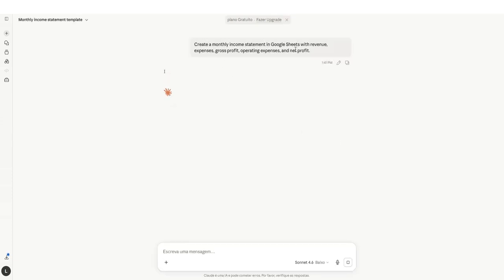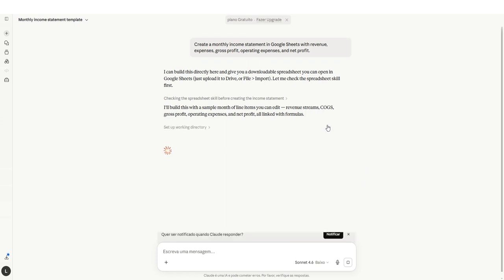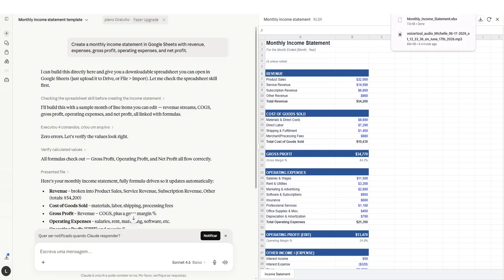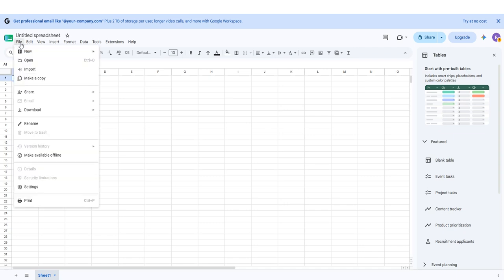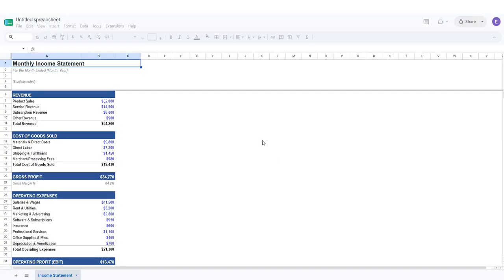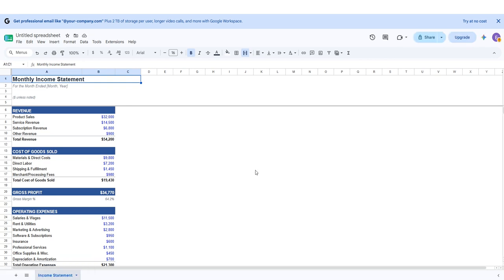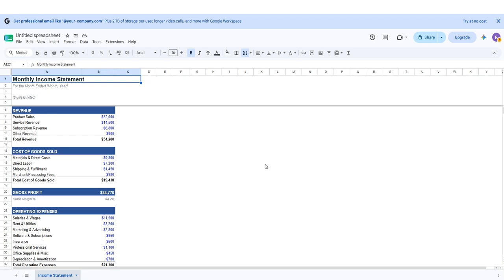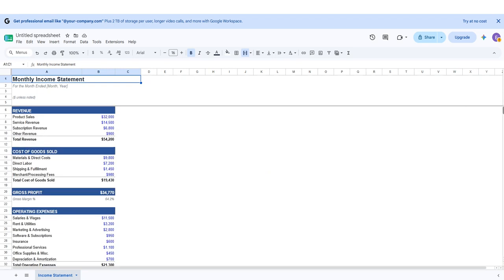HOW TO MAKE AN INCOME STATEMENT IN GOOGLE SHEETS WITH CLAUDE AI (STEP-BY-STEP GUIDE 2026)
How to make an income statement in Google Sheets with Claude AI in 2026.

In this step-by-step tutorial, you'll learn how to make an income statement in Google Sheets with Claude AI so you can organize revenue, expenses, gross profit, operating costs, and net income using AI assistance. This beginner-friendly guide covers Google Sheets setup, Claude AI prompts, income statement structure, financial formulas, formatting, profit calculations, and common spreadsheet issues.

In this video, you'll learn:

How to make an income statement in Google Sheets with Claude AI

How to use Claude AI to structure an income statement

How to create revenue, cost of goods sold, and expense sections

How to add formulas for gross profit, operating income, and net income

How to format your income statement professionally

How to use Claude AI to review and improve spreadsheet formulas

How to customize your income statement for your business

Common Google Sheets income statement issues and how to fix them

This tutorial is beginner-friendly and perfect for small business owners, freelancers, accountants, bookkeepers, entrepreneurs, finance beginners, and anyone using Google Sheets with Claude AI for financial reporting.